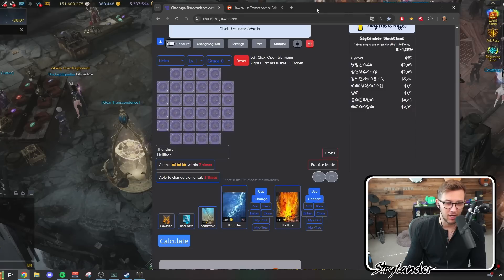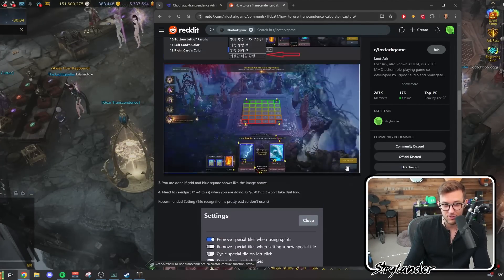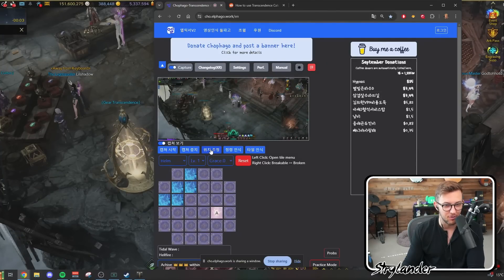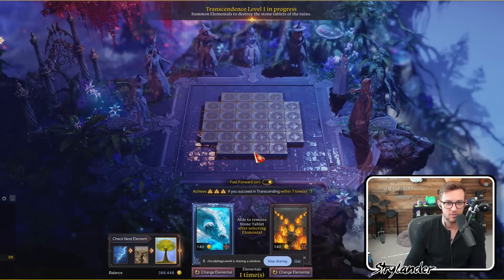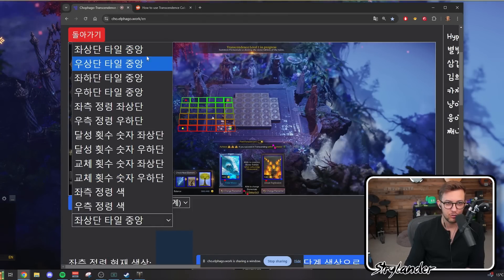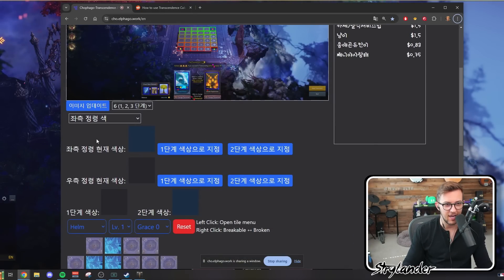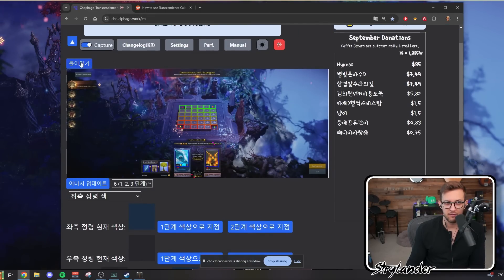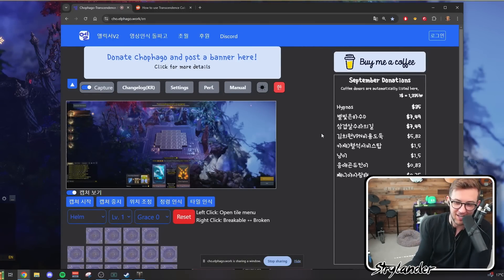HUGE Transcendence Time Save!! USE THIS TOOL!!!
HUGE TIME SAVING TRANSCENDENCE HELP

If you are new to my videos or my channel and you have any questions, please do not hesitate to ask.
I also stream on twitch almost every single day and I am often running learning parties/teaching raids so come on by if you want to hangout or if you're looking for a place to get a chance to learn these raids!

0:00 - Intro
1:34 - Calculator
3:54 - Setup
15:28 - Final Thoughts